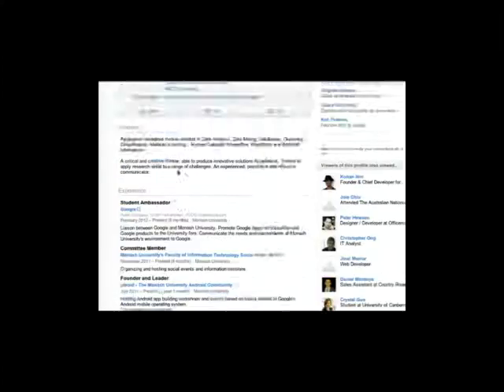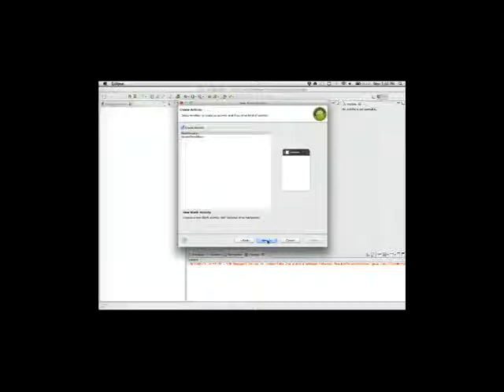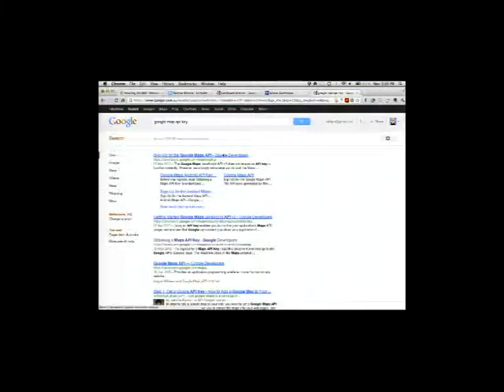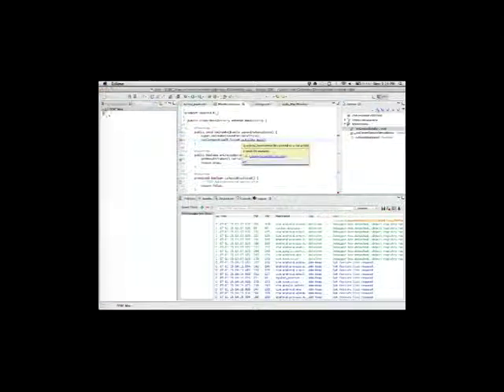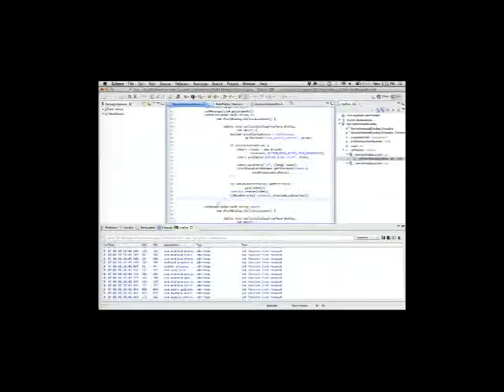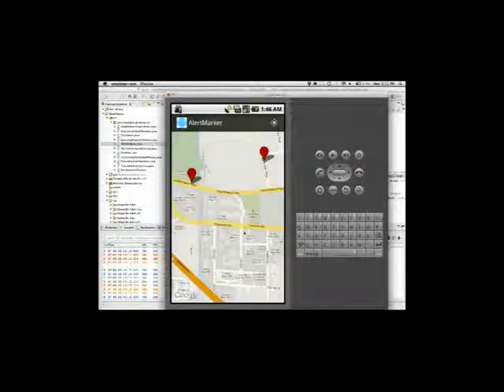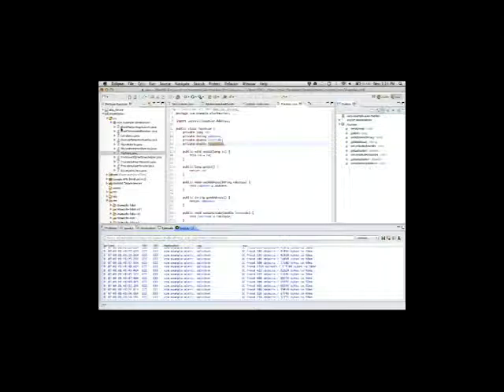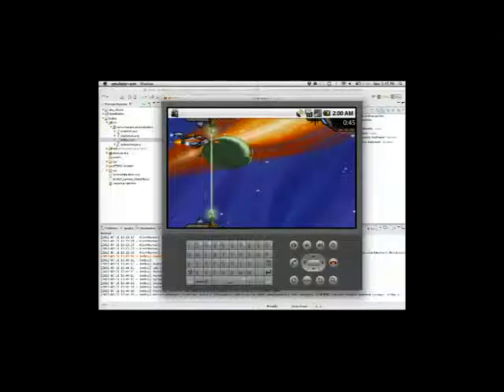Developing an Android App with Matthew Browne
Rotunda Sessions

Monash University Clayton Campus